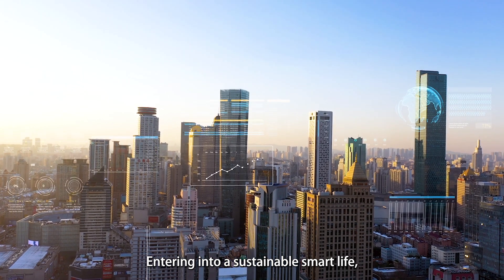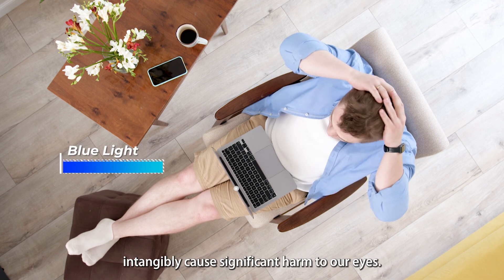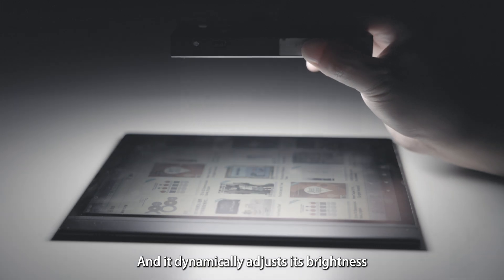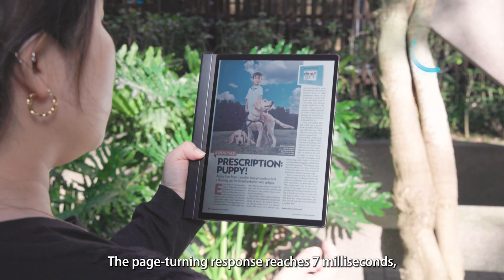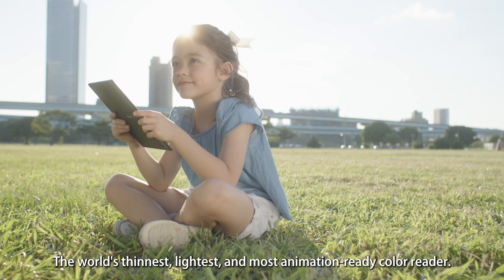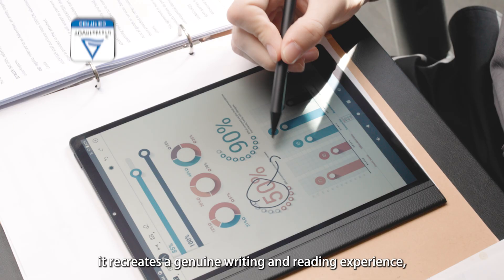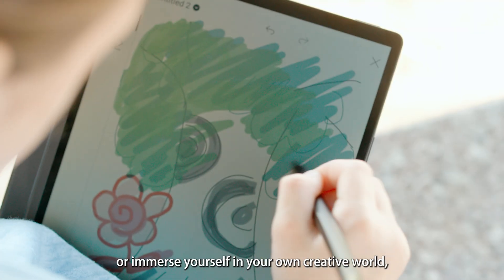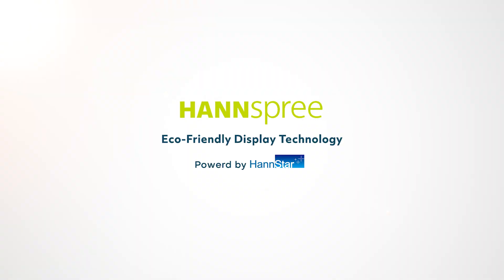Introducing Eco-Friendly Display Technology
HANNspree introduces the Eco-Friendly Display, aligning with global goals for sustainable development and net-zero carbon emissions. Our ultra-low-power solution meets the need for environmentally conscious technology.